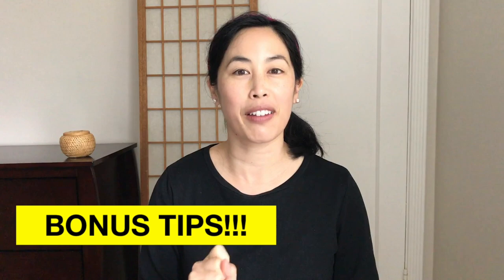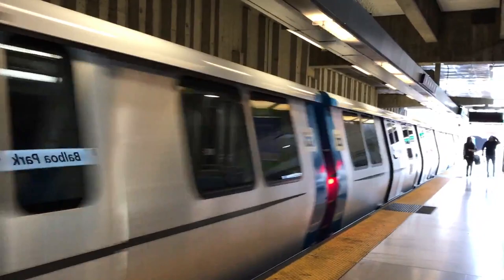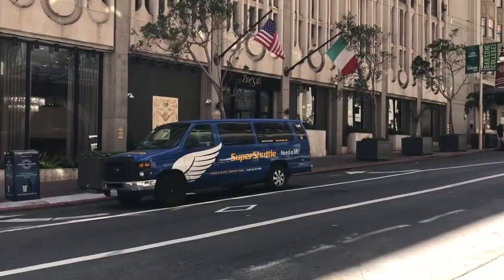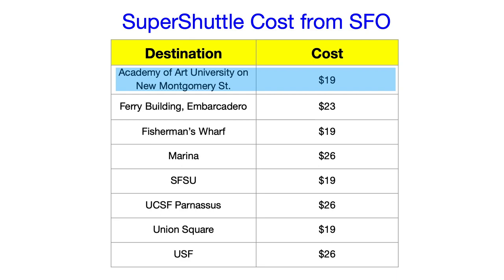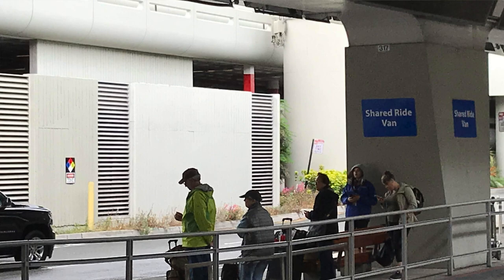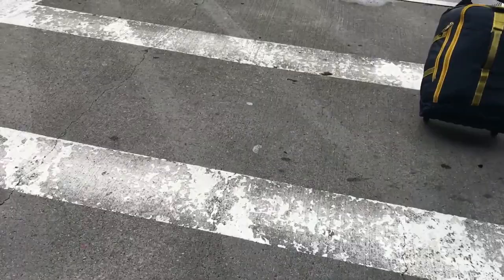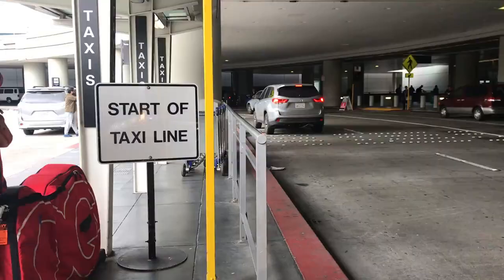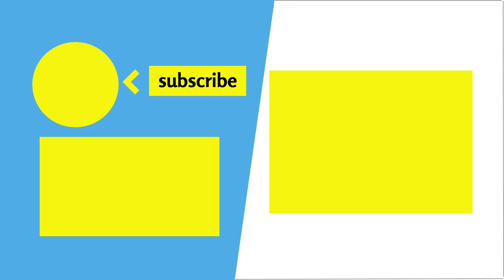San Francisco International Airport (SFO) to San Francisco: 5 Transportation Options (2019)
Learn about five ground transportation options to get from the San Francisco International Airport (SFO) to San Francisco.  Watch to the end of the video for my bonus tips!

FIVE TRANSPORTATION OPTIONS:
-Host pick-up
-BART
-Shared-ride van (SuperShuttle)
-Uber or Lyft
-Taxi

This video will help people who are taking international flights to San Francisco. I will show you how to take different transportation options once you exit customs and are in the airport’s International Arrival Lobby. This video will especially help international students and scholars who will be coming to San Francisco for the first time. Many of these students will attend English language schools or universities such as the Academy of Art University (AAU), San Francisco State University (SFSU), UCSF, University of San Francisco (USF), and City College of San Francisco (CCSF). This video will also help international working professionals who will live in San Francisco.

The information in this video is subject to change. Please check the websites listed below for up-to-date information.

WI-FI NETWORKS AT SFO
SFO FREE WIFI
SFO FREE 5GHZ WIFI